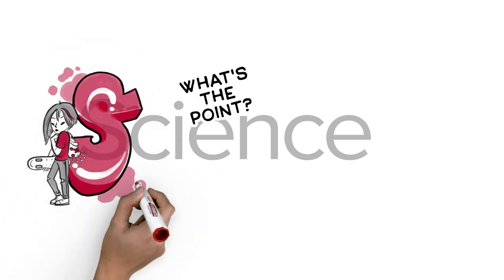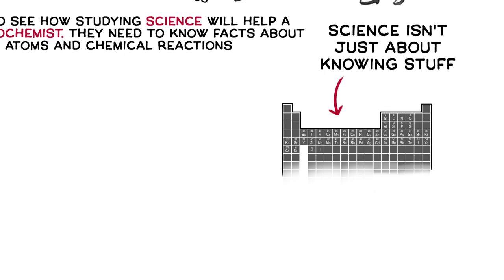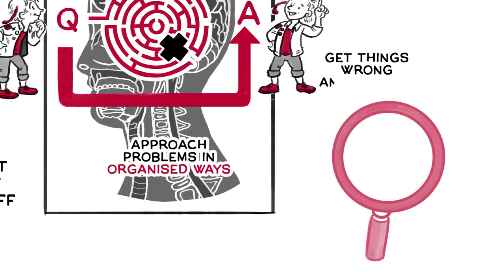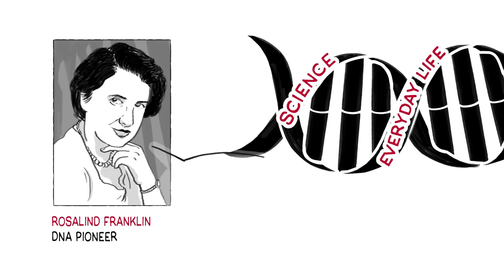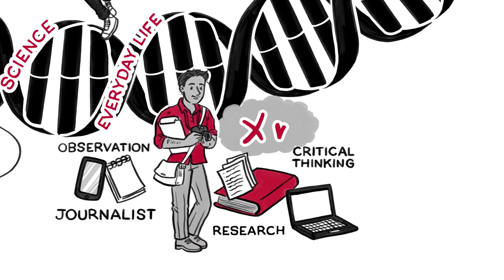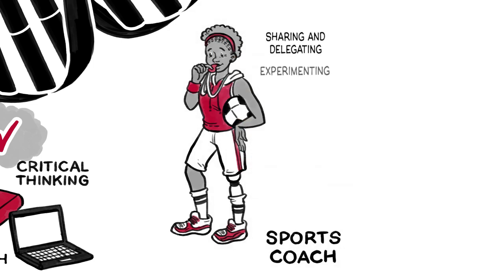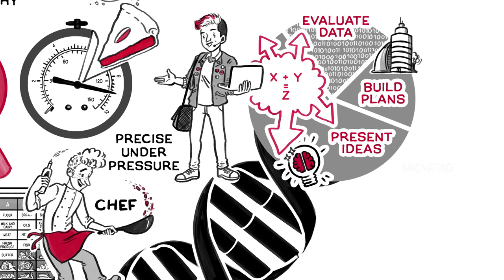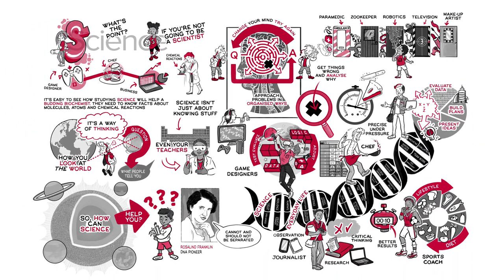Why science is for me | The Royal Society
Why is science a core subject? It is easy to see why everyone needs to study maths and English but the same cannot always be said of science. The study of science is not just for those who want a scientific career, but it is relevant to everyone for their future decision making and information processing. This short animation is a tool teachers can use to help demonstrate that science enables students to gain a broad range of transferable skills useful in many careers. Science is a way of thinking, a way of analysing facts and acting upon this analysis; science isn’t about knowing the answers, it’s about knowing what questions to ask.

You may also want to view the 2nd animation in this series ‘Why a career in science is for me’ Aimed at students in the 11 to 16 age range who do enjoy science but are simply not excited by the prospect of a career in this field, this new animation, from the Royal Society, aims to demonstrate the wealth of scientific subjects that can be accessed beyond school, and the excitement that a career in science can bring. By having a positive impact on the challenges that face our Society a career in science can bring job satisfaction and opportunities for travel and global collaboration.

For more information about other Royal Society teaching resources and opportunities, or how to join the Royal Society Schools Network, please